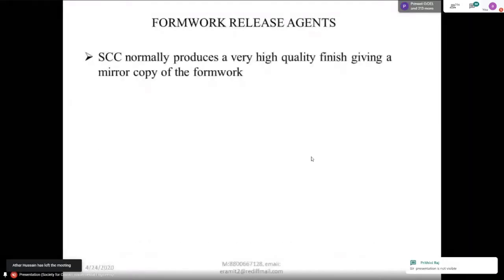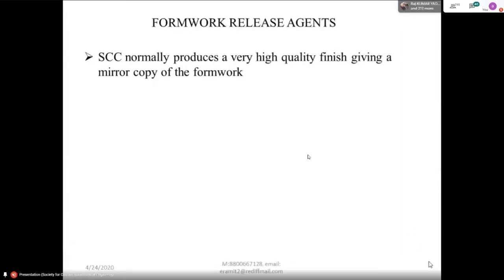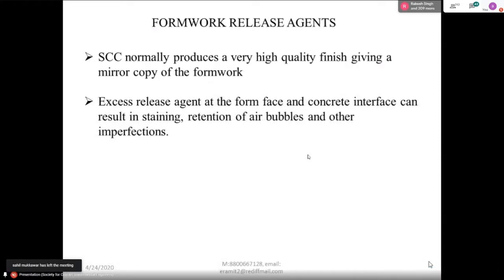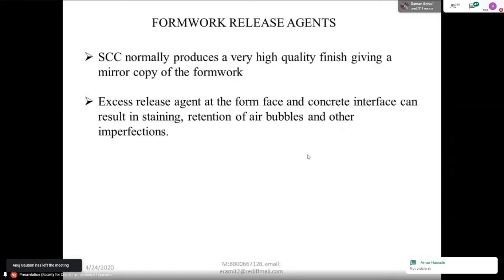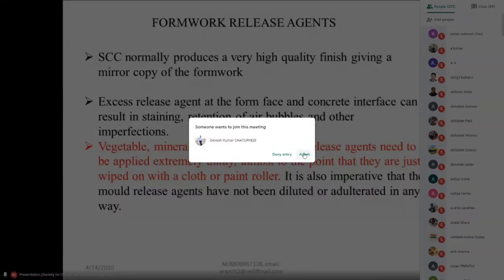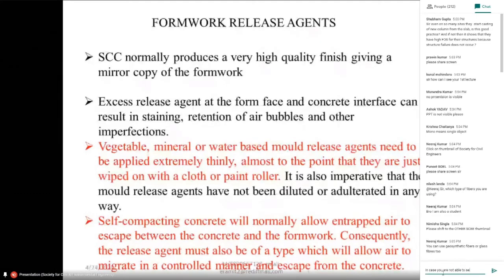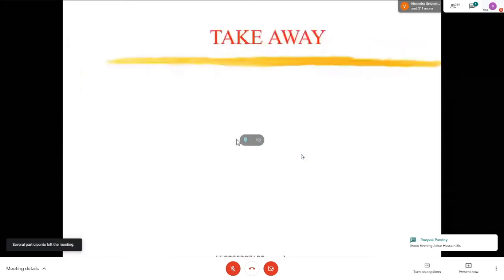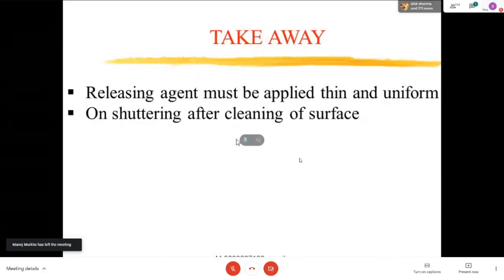Self compacting concrete:Formwork release agents by Prof AK Srivastava